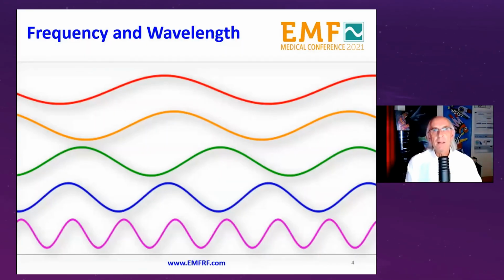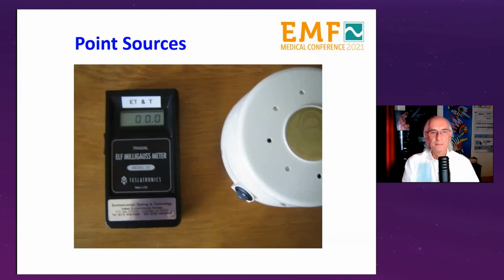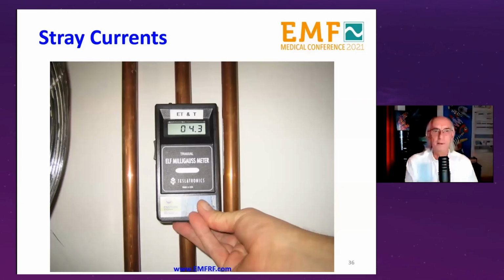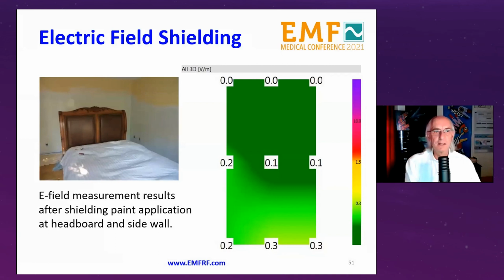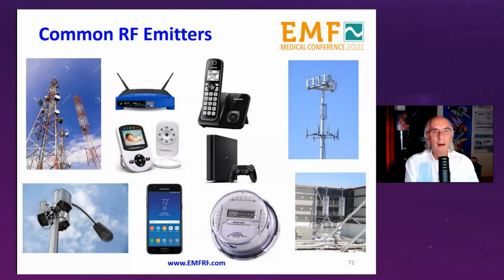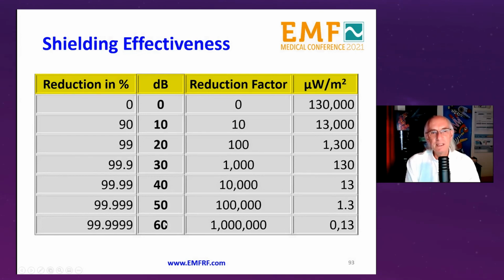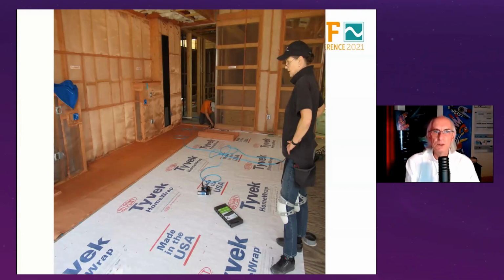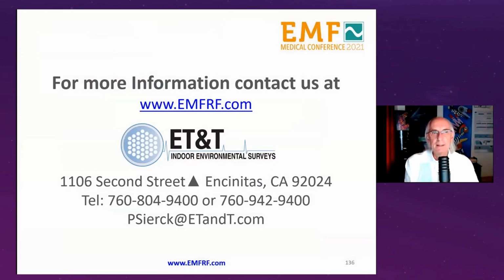34 How to Create a Low EMF Building, Peter Sierck CIEC, REA, EMRS, RFSO